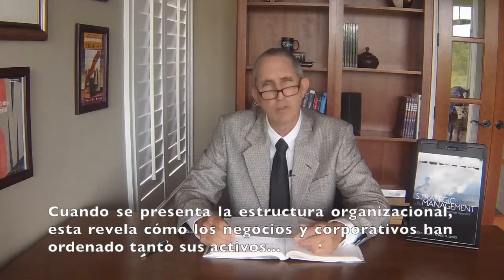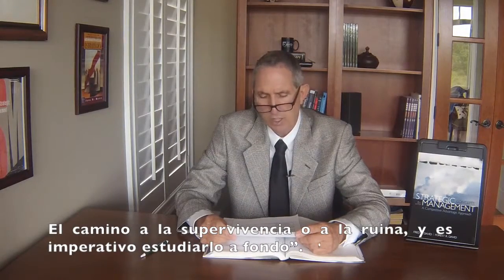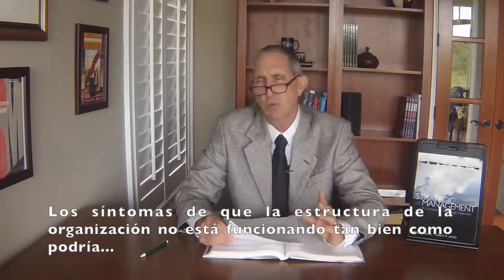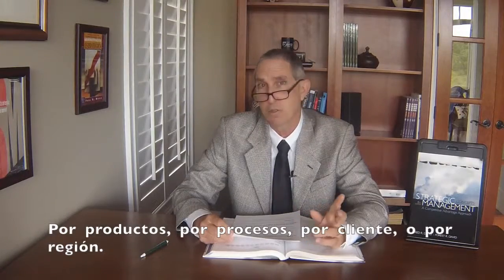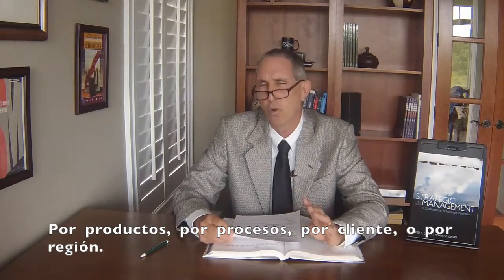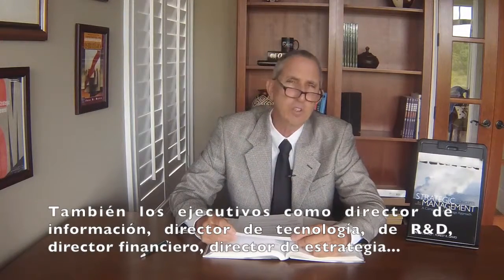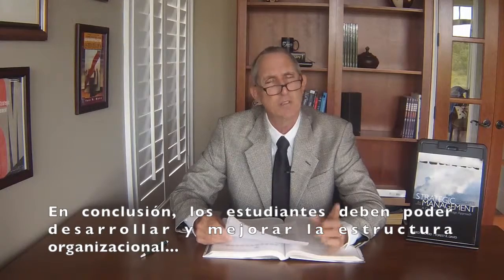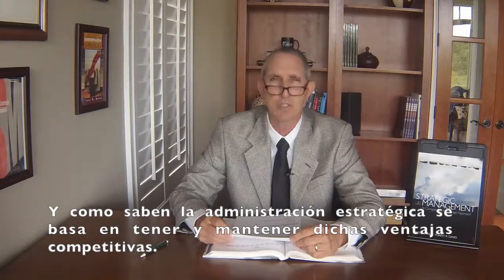Chapter 7 - Organizational Structure (Spanish Subtitles)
Thank you for viewing this video. Go to the website to view many similar videos about strategic management concepts, tools, and techniques.

Translated by Jorge Álvarez and David Pérez.